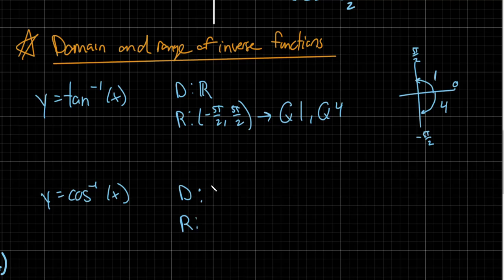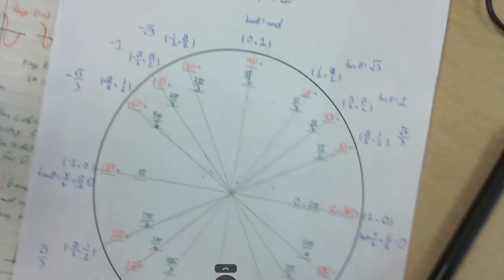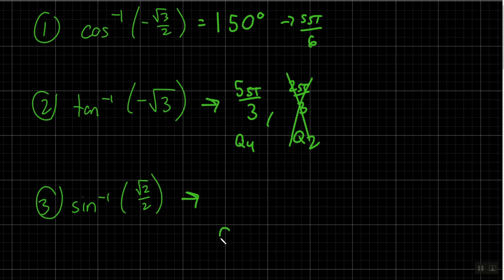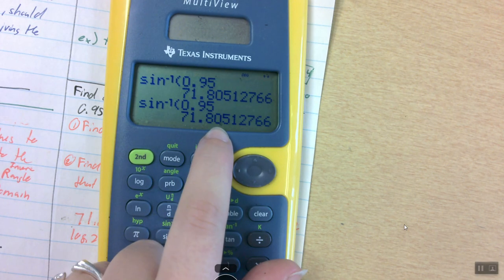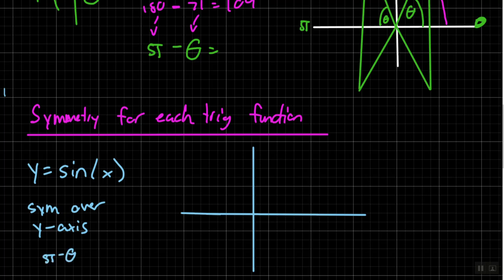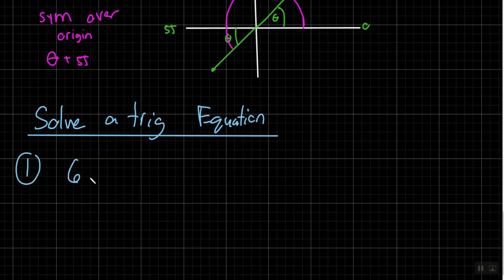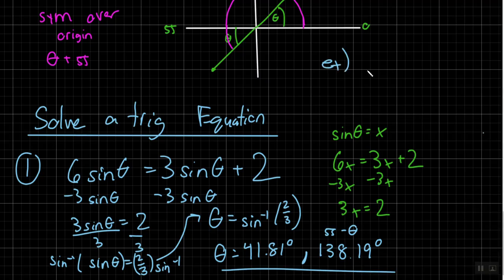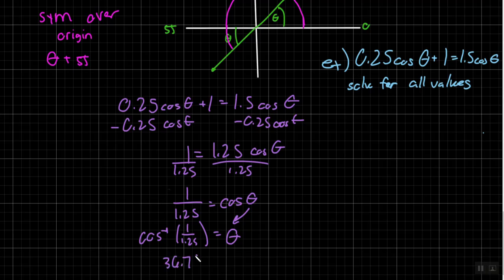1st Hour Algebra 2 (5/1/26) Solving Trig Equations using Inverses